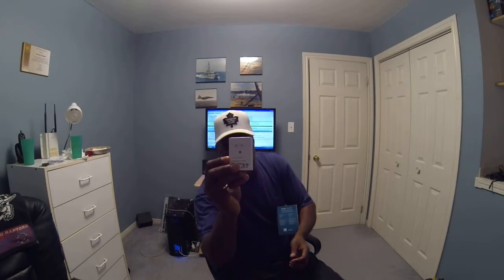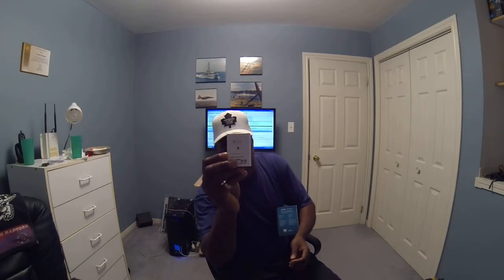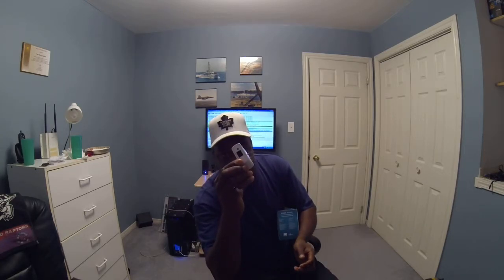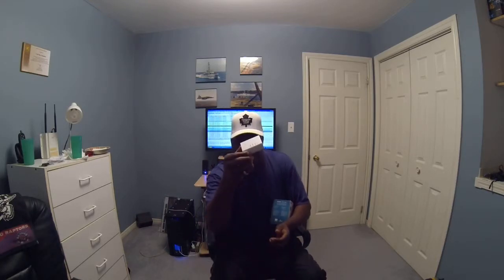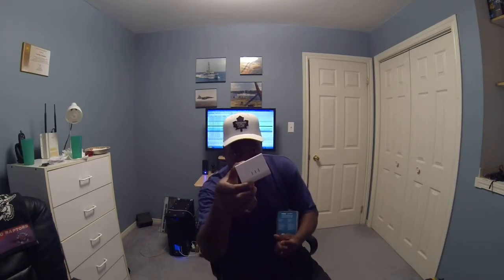Power Line Communication (PLC)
Power line communication (PLC) carries data on a conductor that is also used simultaneously for AC electric power transmission in a home or electric power distribution to consumers. It is also known as power line carrier, power line digital subscriber line (PDSL), mains communication, power line telecommunications, or power line networking (PLN).

Yes, I know... I am not 100% correct when I said electricity travels at the same speed as light, but it is damn close.  Here is why they do not travel at the same speed.

Light is a propagating electromagnetic field in open space. The speed of light is the speed of propagation of the electric and magnetic fields that make up the light, but the speed of light in open space is one thing and the speed of an electromagnetic field inside matter, in this case a wire, is another.  It's slower!!! That's because it interacts with all the atoms in the matter as it moves along. Each interaction takes a brief moment in time and the electromagnetic field isn't moving while it's interacting.